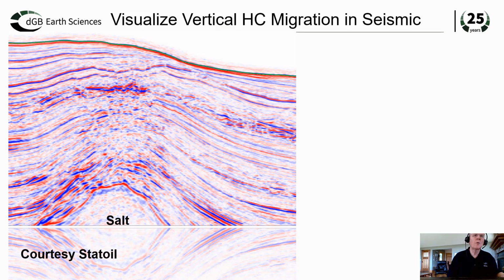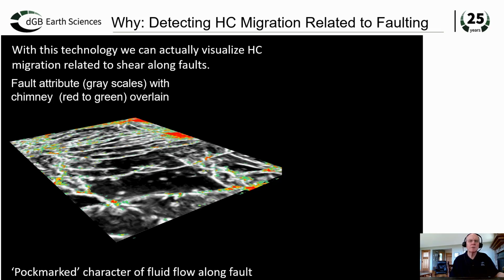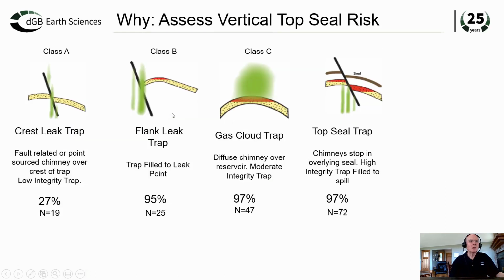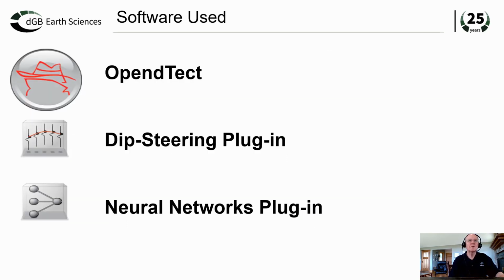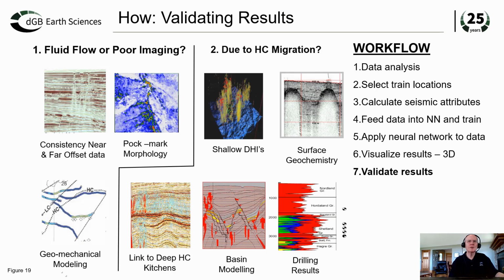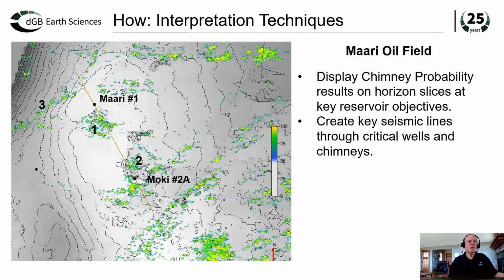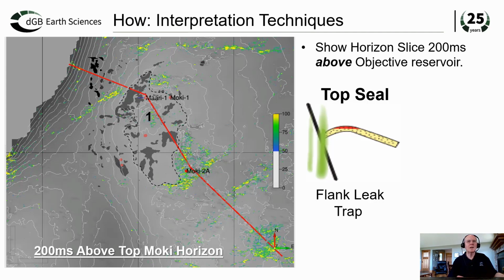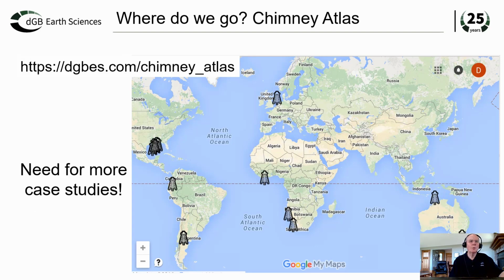OpendTect Technology Webinar: Fluid Migration Path Interpretations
This is a recording of the OpendTect Technology Webinar: Fluid Migration Path Interpretations - Detecting hydrocarbon migration pathways in seismic: toward the quantification of top seal and charge risk, presentation by dGB Earth Sciences' David Connolly. or contact